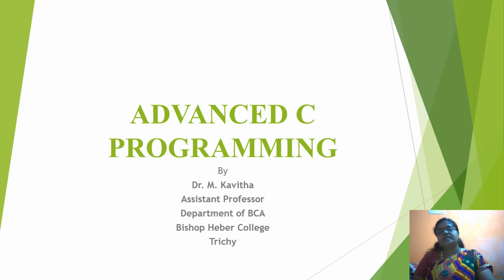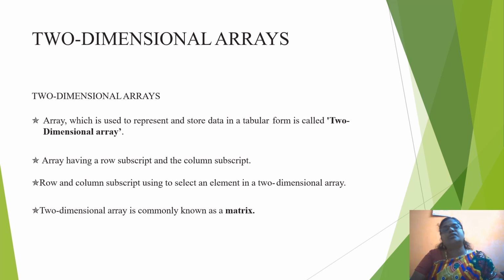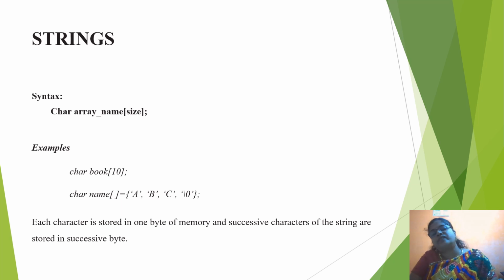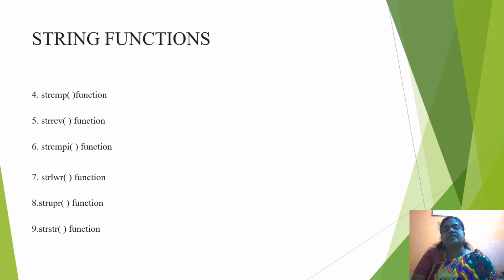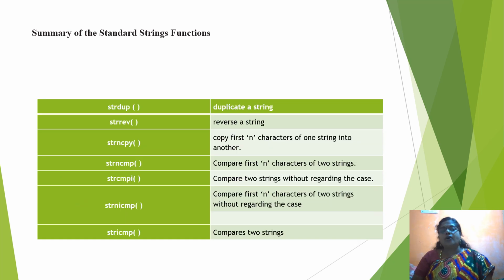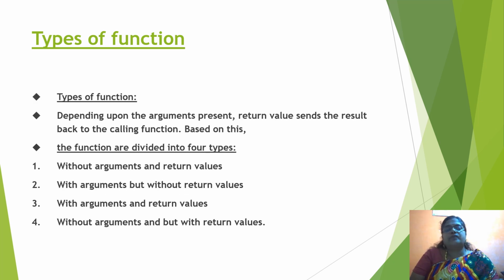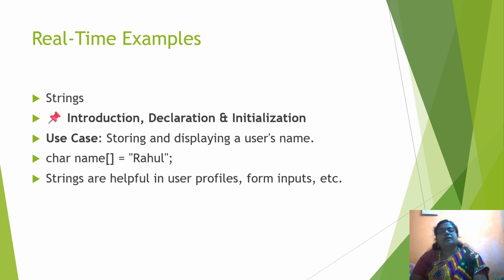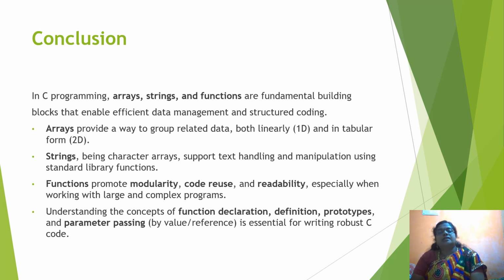C PROGRAMMING UNIT 3 BCA Dr M Kavitha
ADVANCED C PROGRAMMING-UNIT 3-BCA-Dr.M.Kavitha